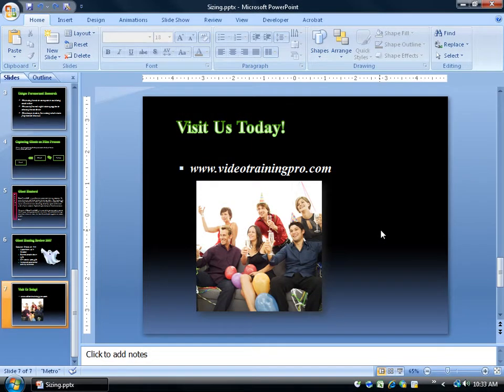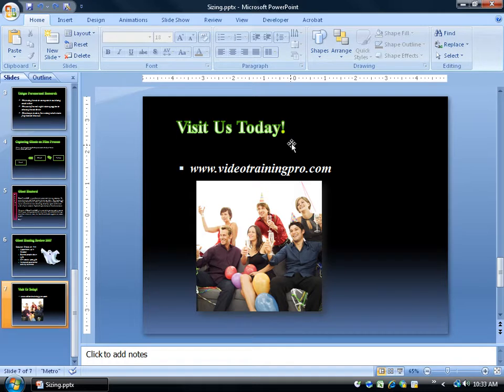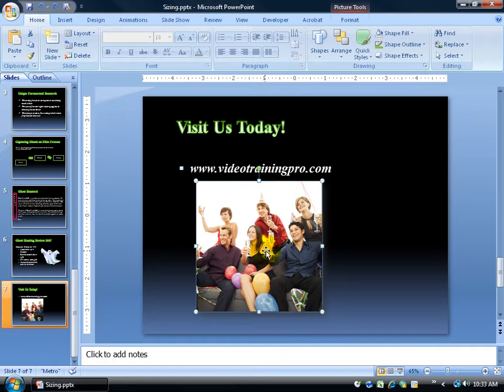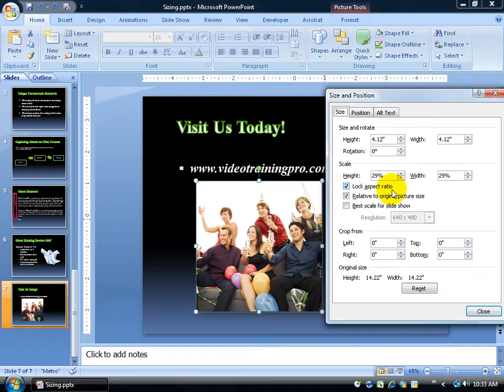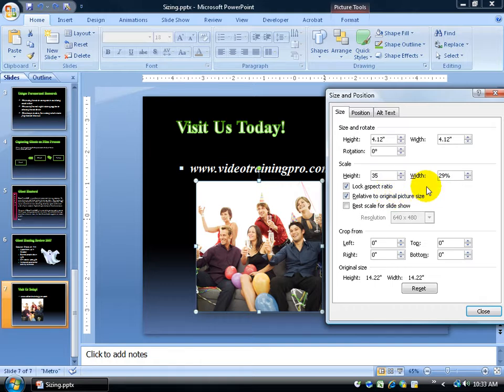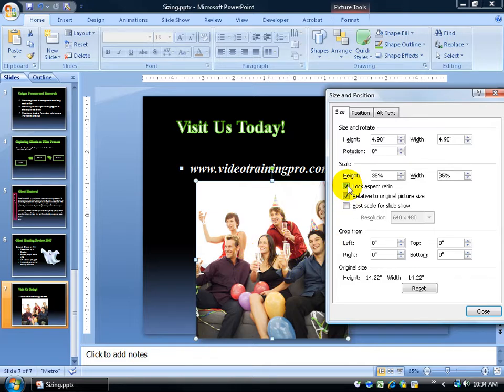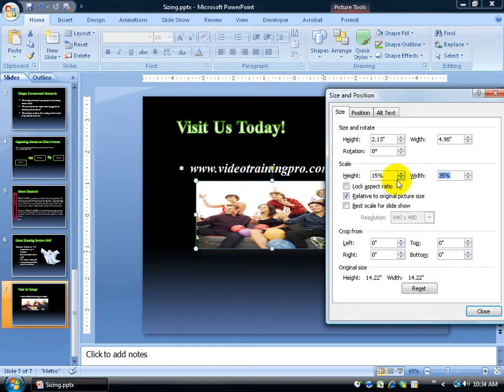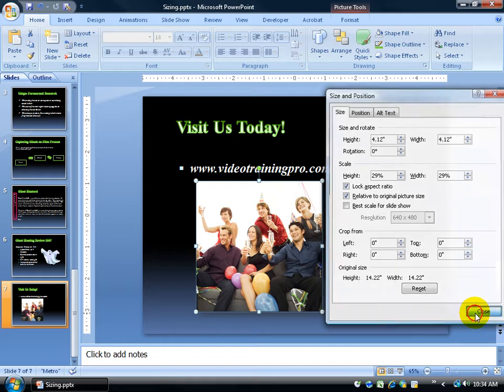PowerPoint 2007: Scaling Objects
PowerPoint 2007 on how to scale your pictures, shapes, or objects in that they're proportional and not stretched too far vertically, or horizontally.